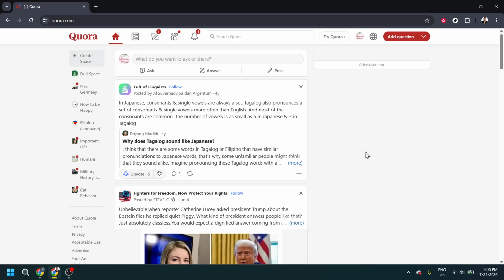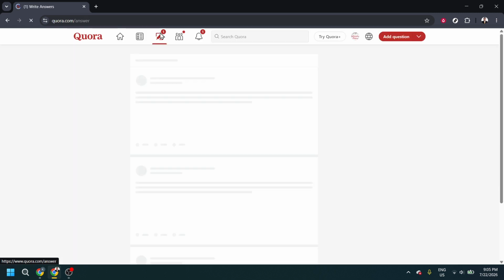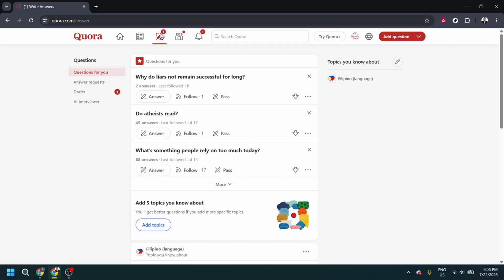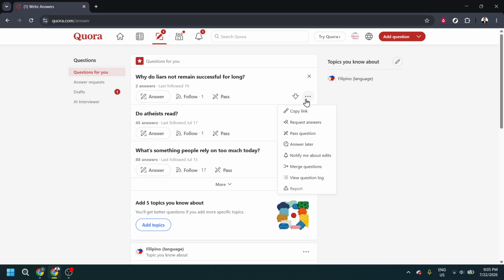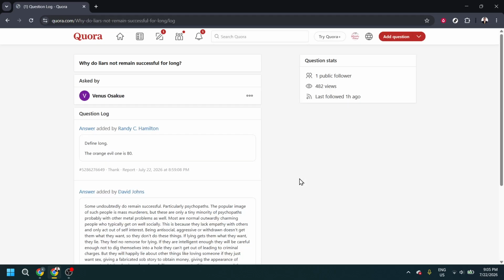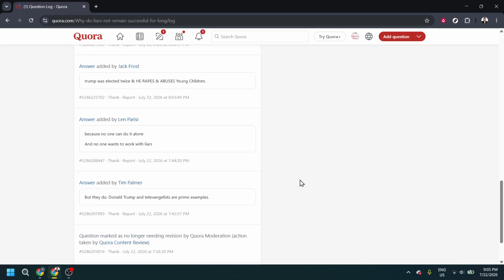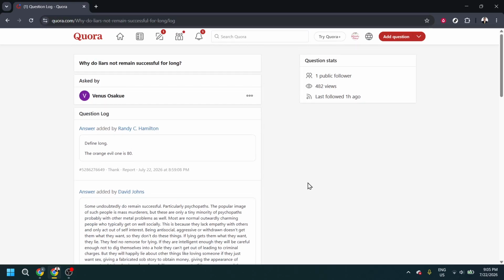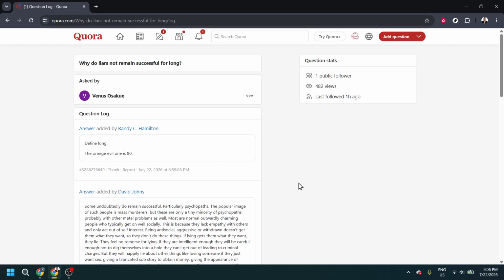How to View a Question Log on Quora (Step By Step 2026)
How to View a Question Log on Quora